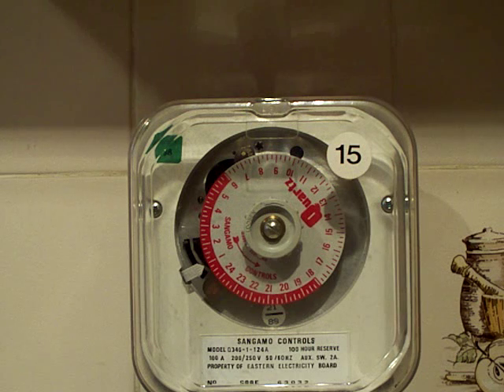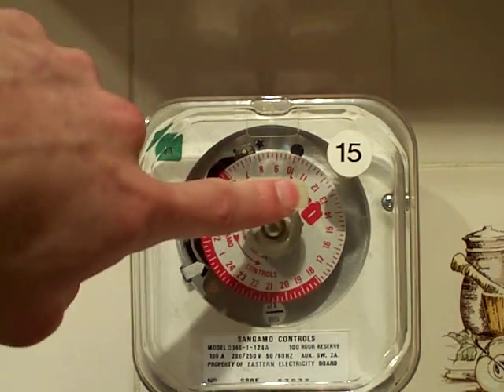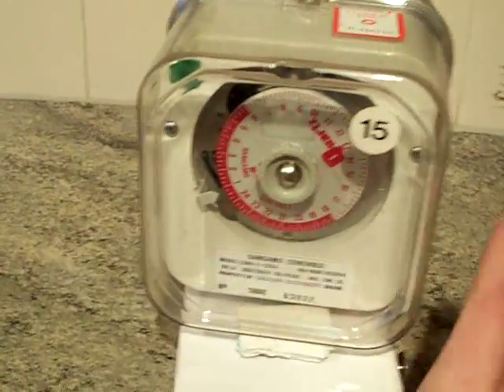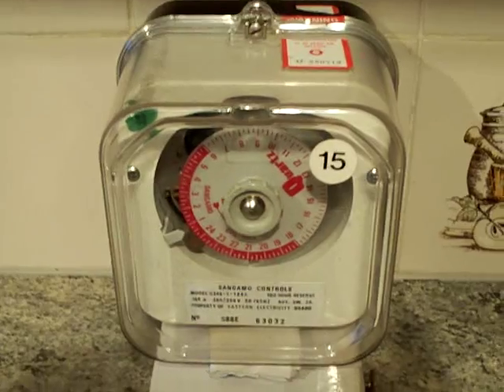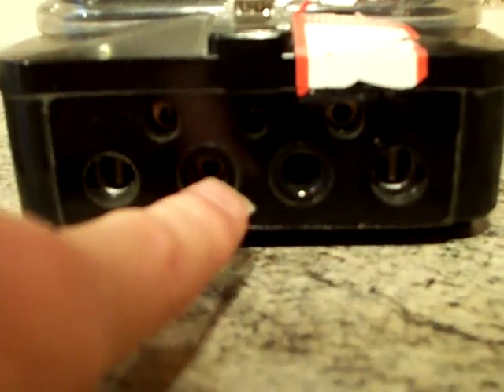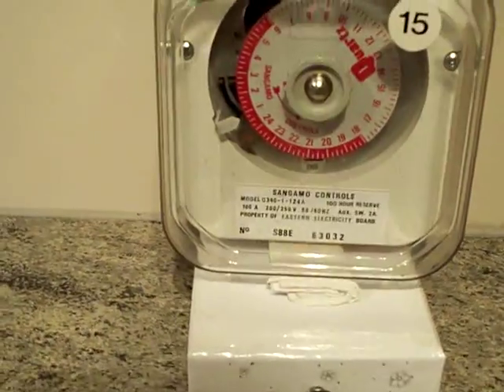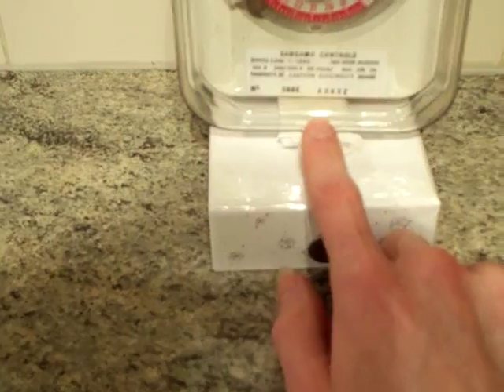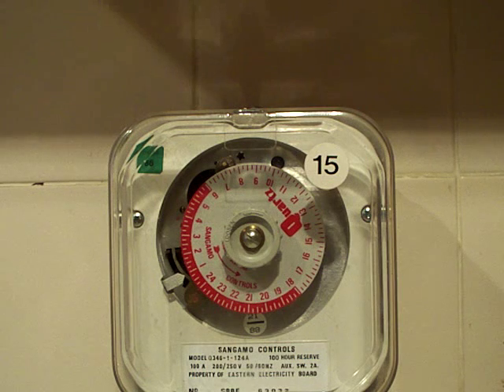Time Switch : Sangamo Q-346 Quartz Rate Changer.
Here we go, peoples! ANOTHER time switch! A Sangamo Q-346 Quartz Time Switch. This one, in common with a Horstmann VA mk 9 SRS, has 100A switching capacity, with rate-changer capability. Back-up power comes from a small internal permanently connected (i.e. soldered to the board) battery.

After about ten years of service, the battery on these give out, and as such, create a 'short-circuit' on the electronics, which causes the clock to stop working altogether, and that's how I received this one: In a non-working shorted-out state. This can be remedied by removing the battery, and replacing. Normally, the short circuit caused by the dead battery does not damage any of the other electronics, and the clock becomes functional once again with a new replacement battery.

The electronics in these are very similar, if not the same as Sangamo's Q-550 range of time switches.

Because of this, I think that it would be possible to send these clocks back to Sangamo to have replacement batteries fitted.

For electricity boards, this is too much trouble. they now remove these and dispose of them. WHAT A WASTE ! Replace the battery, and its good for another ten years.

Before these timeswitches were made, there was a traditional synchro-motor powered version of this timeswitch, and that timeswitch can be viewed on this link:

-BoomBoxDeluxe.